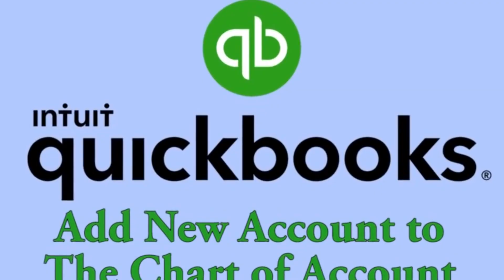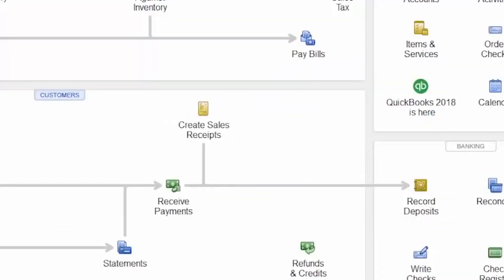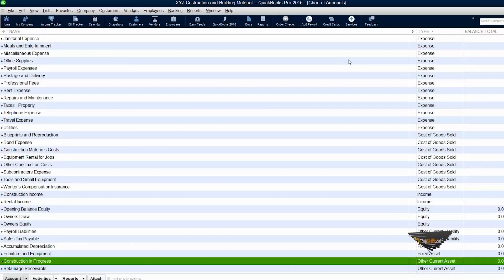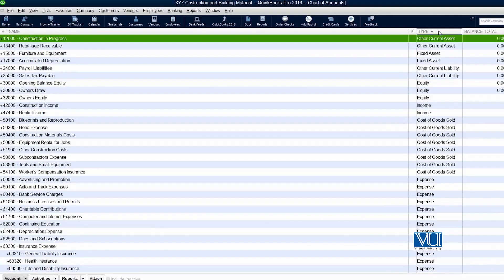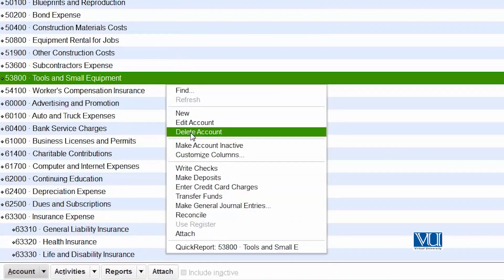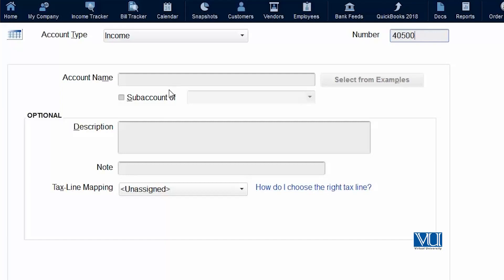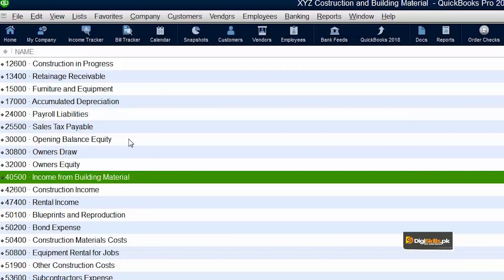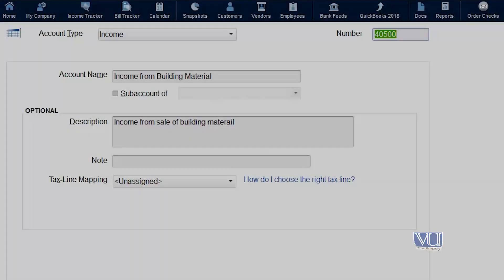QKB101 Topic011 | QuickBooks Pro 2016: Add A New Account To The Chart Of Account | Digiskills.pk